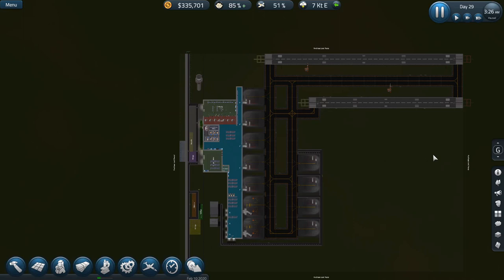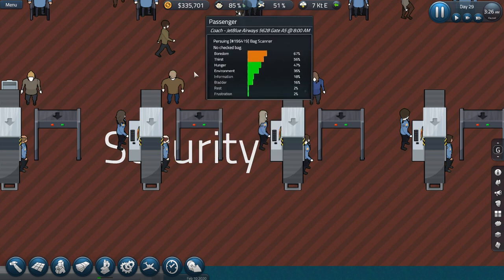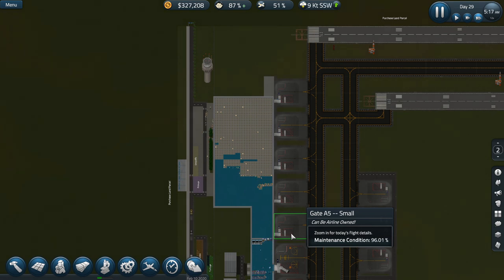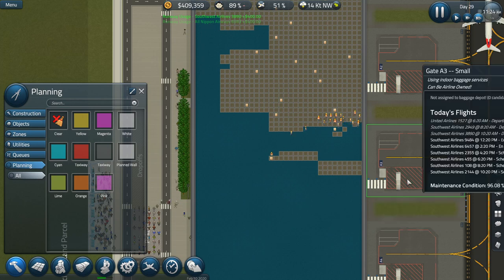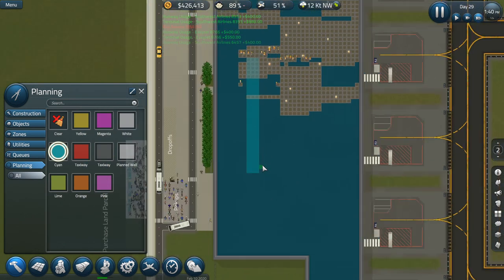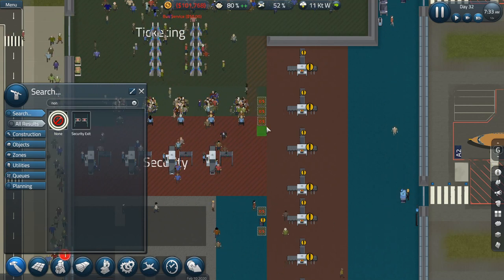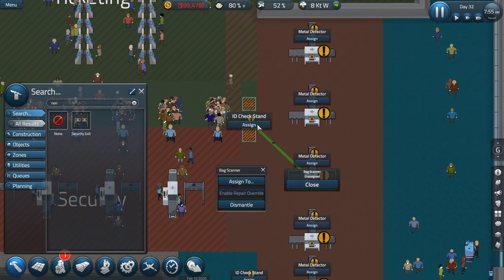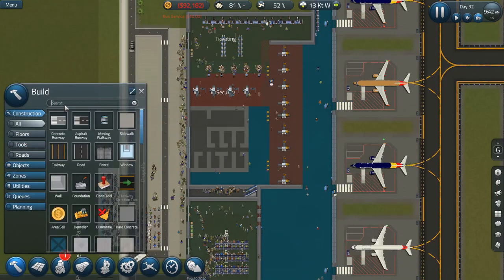$2,000,000 Expansion | Journey to the Queen | Sim Airport Pt. 6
Today we conduct a massive $2,000,000 expansion giving us an entire 2nd story to our terminal!